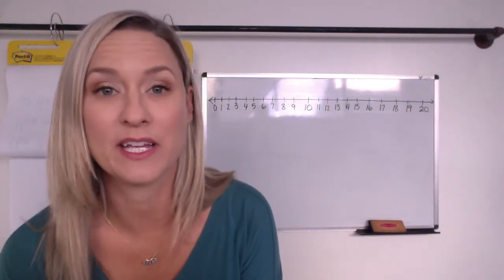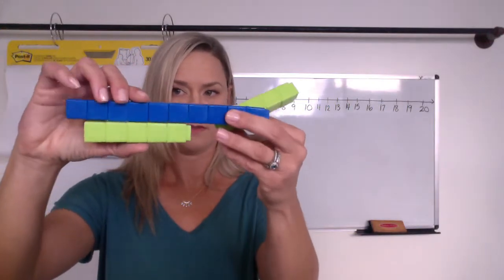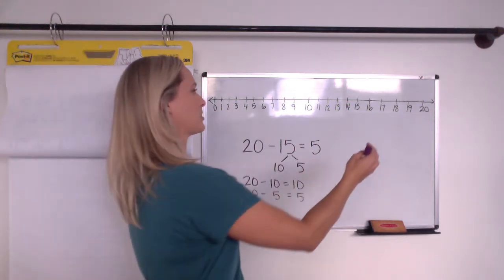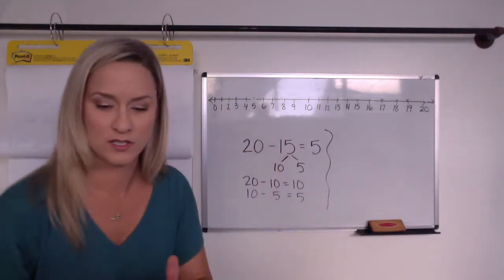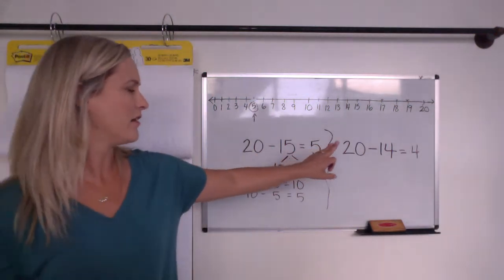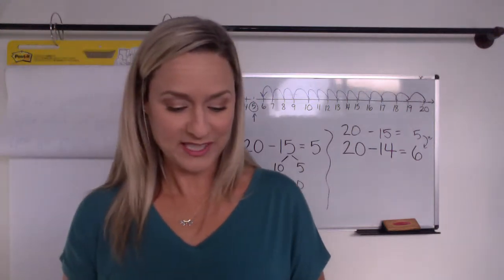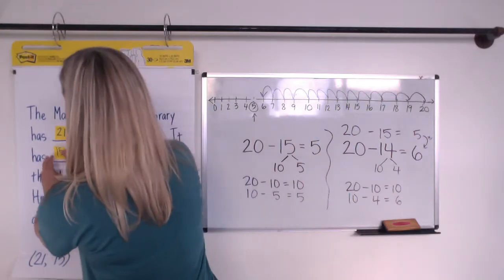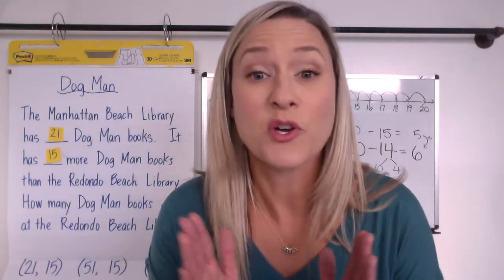1st Grade: Student Video Dog Man (CRU)